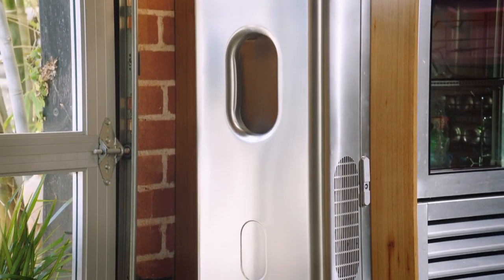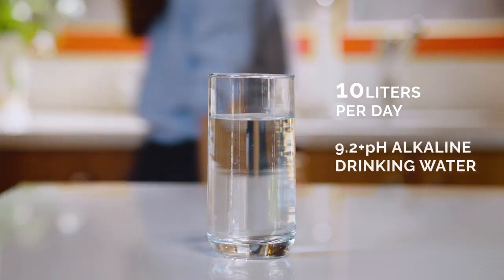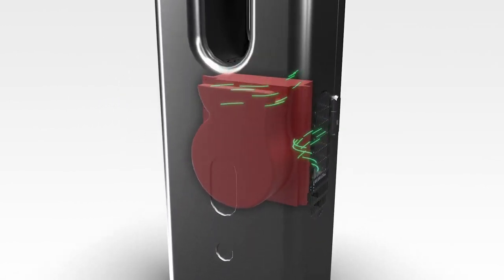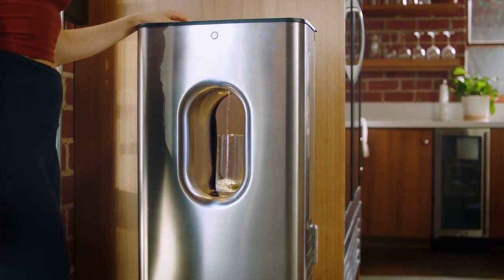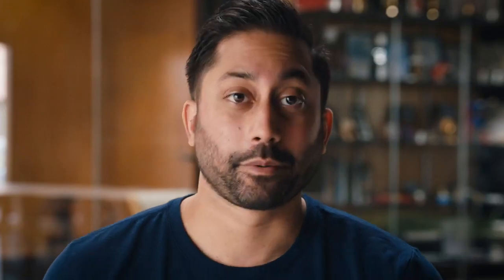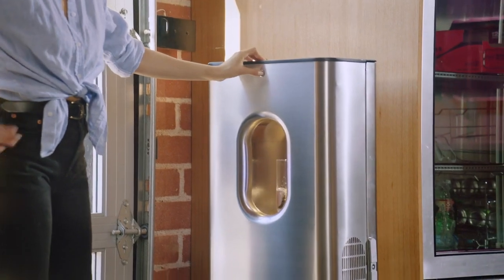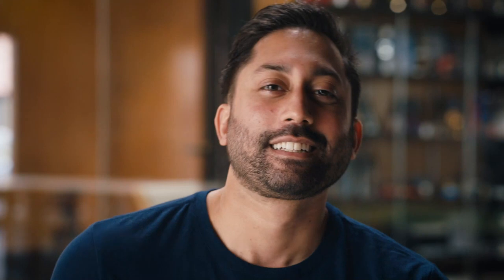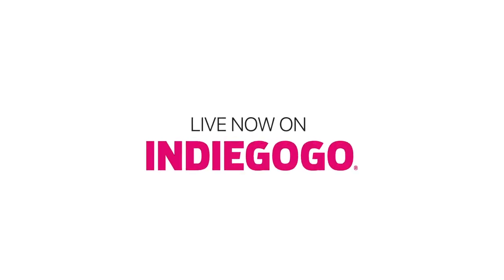Kara Pure: Make pure water from the air [Crowdfunding Kickstarter Indiegogo]